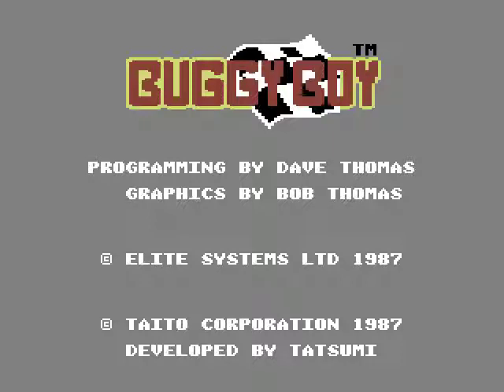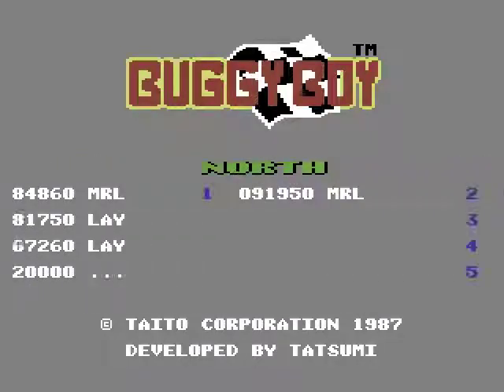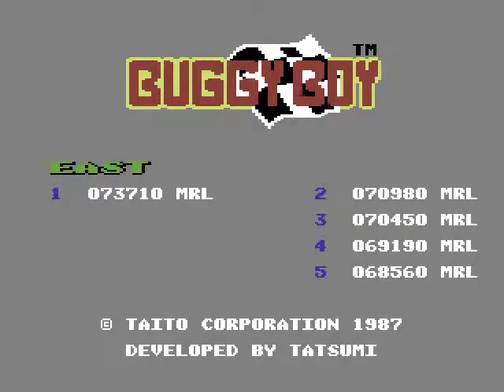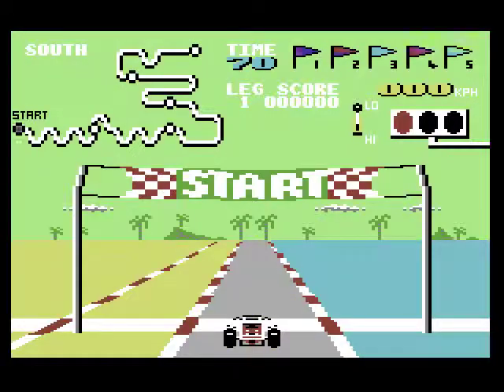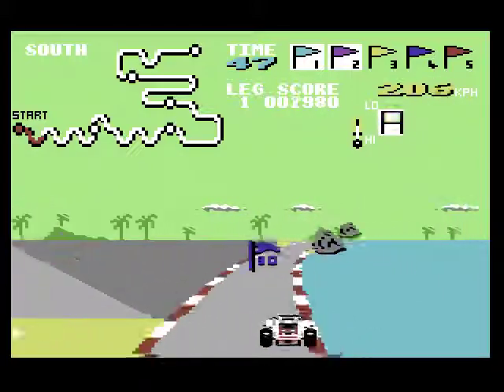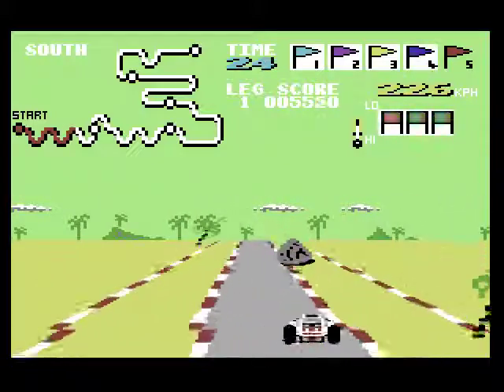Buggy Boy - C64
A solid conversion makes for a great C64 game.